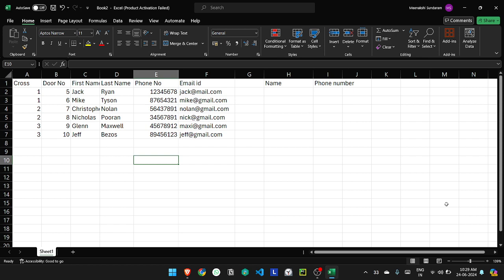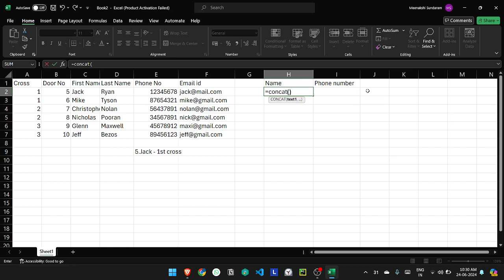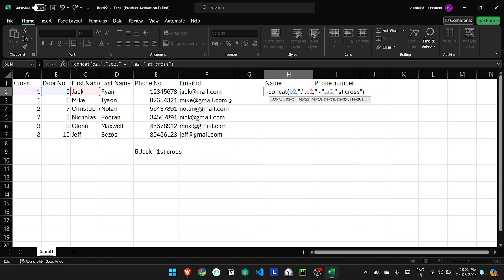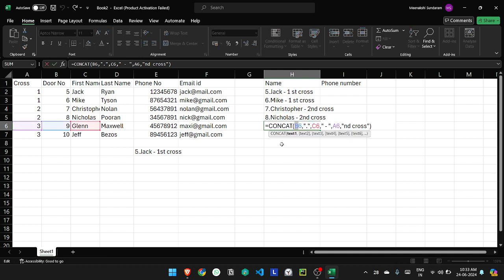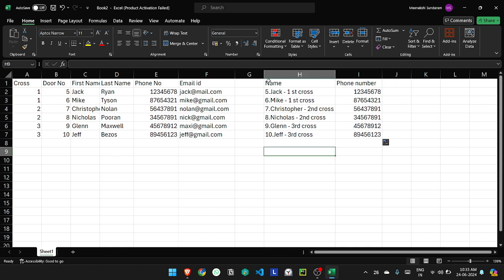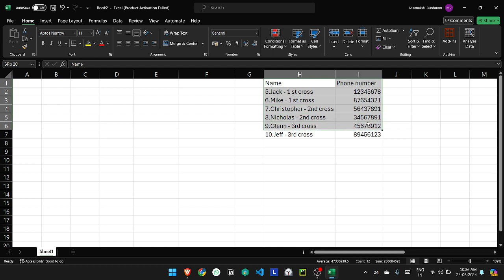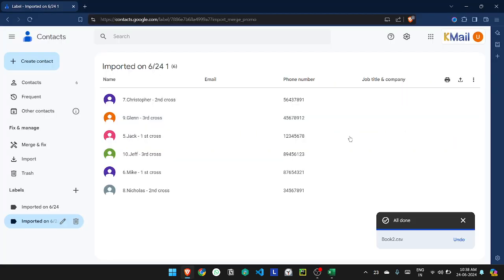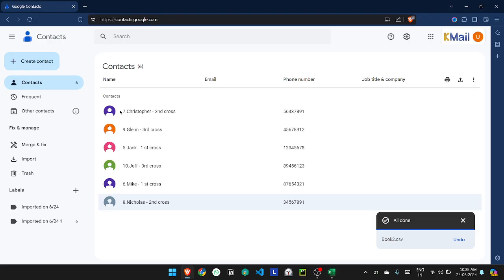Automate Google Contacts: Save Time by Syncing Excel Data with One Click!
Discover how to effortlessly transfer resident information from a large Excel file to Google Contacts in minutes! In this step-by-step tutorial, I'll show you how to create a custom name format and streamline your contact management. Learn how to combine columns and automate your workflow, ensuring every contact is saved perfectly. Say goodbye to manual data entry and hello to efficiency!

🔹 What You'll Learn:
* Combine Excel columns for custom contact names.
* Create a seamless workflow to transfer contacts to Google Contacts.
* Save hours of manual work with simple automation tips.

💡 Perfect for: Property managers, administrators, and anyone looking to simplify their contact management process.